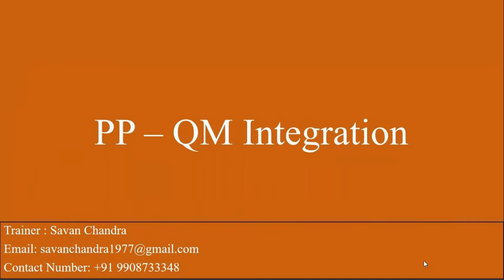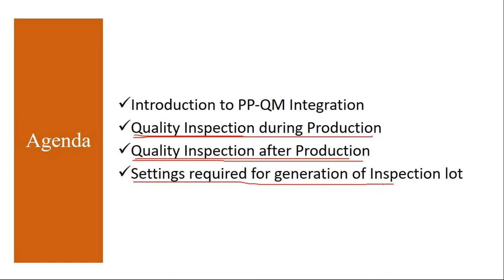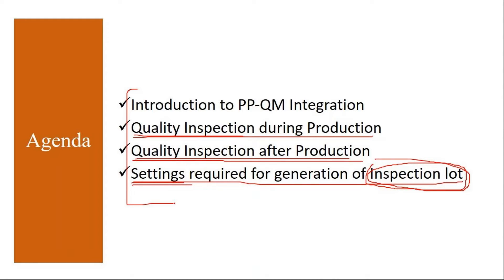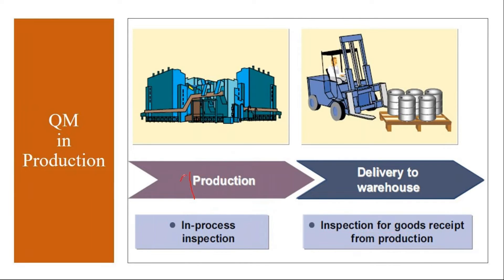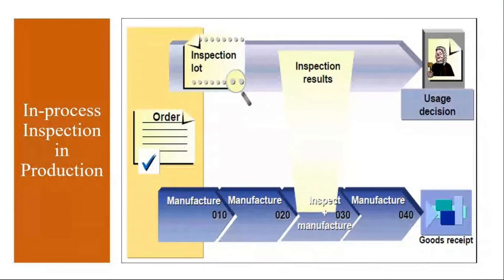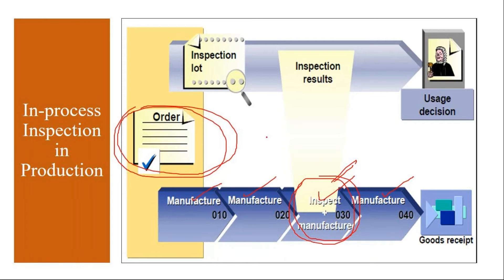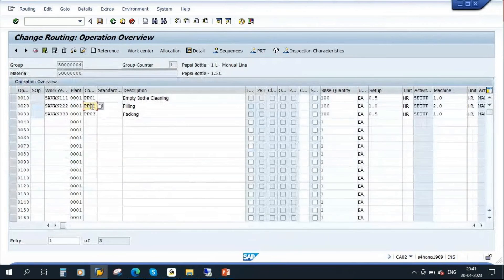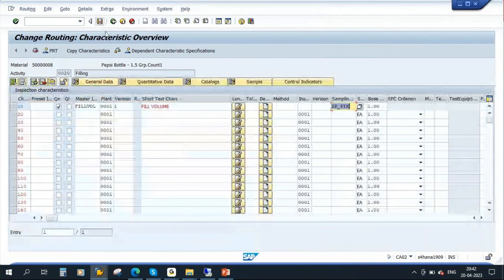Video 35 - SAP S/4 HANA Quality Management (QM) module training: QM - PP Integration.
SAP S/4 HANA Quality Management (QM) module training - QM - PP Integration.